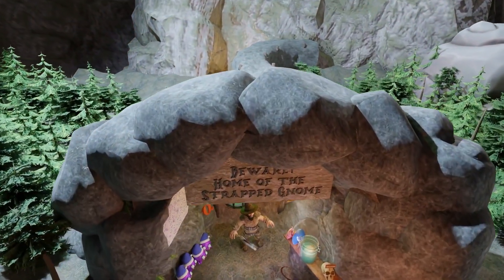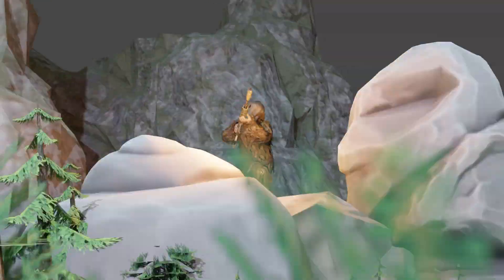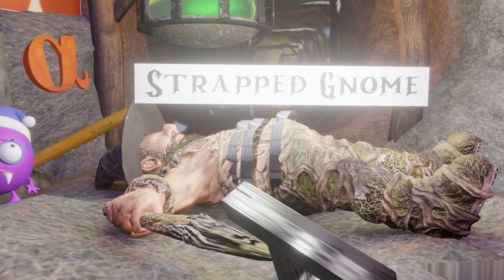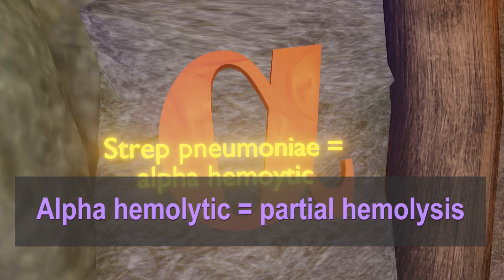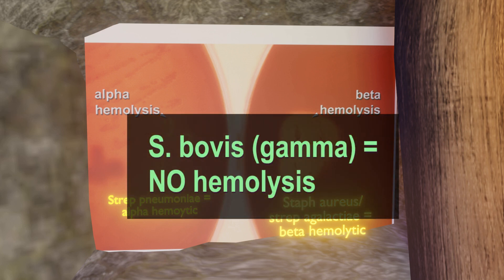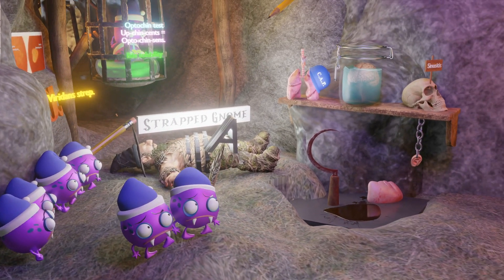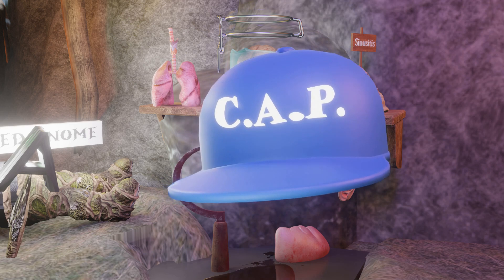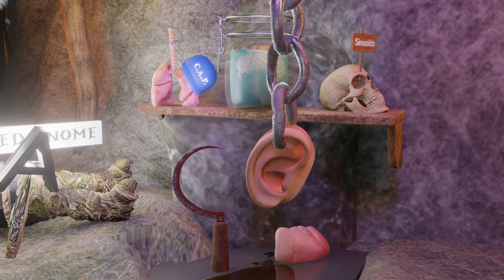Streptococcus Pneumoniae (Mnemonic for the USMLE)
Learn all about streptococcus pneumoniae in this super FUN and MEMORABLE video!